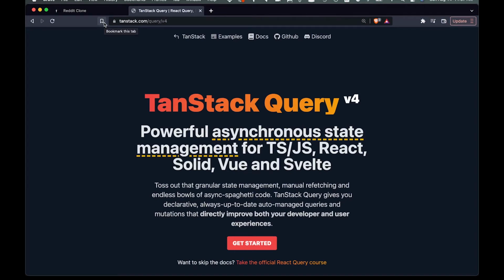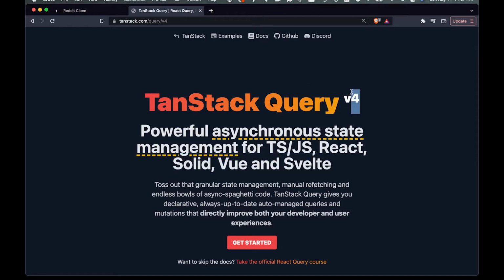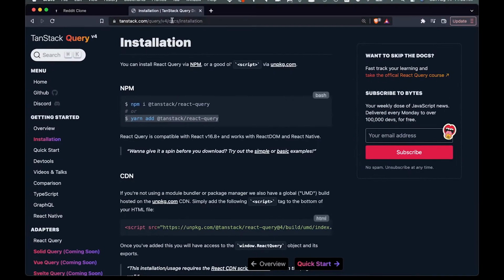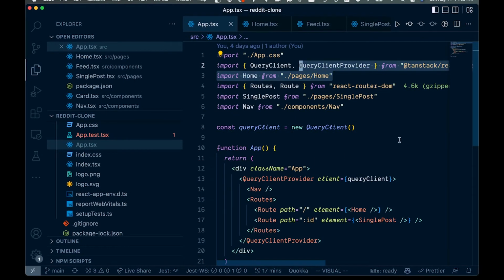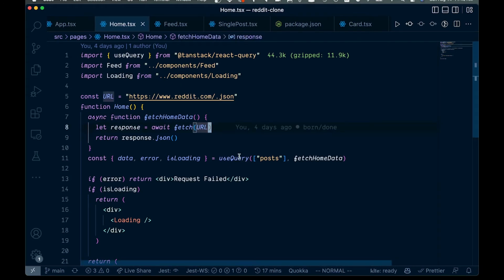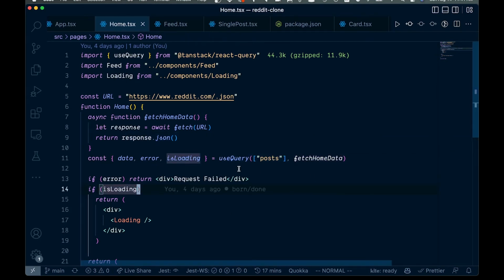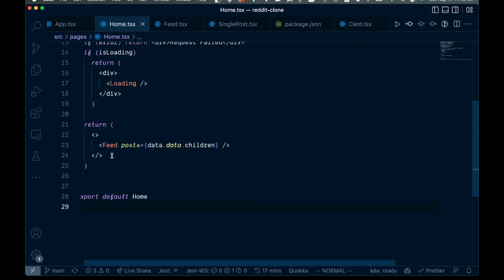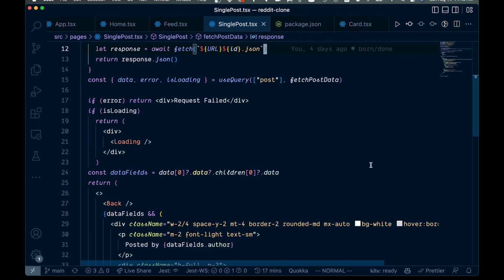Best Way to Fetch Data in React JS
In this video, I go over the best way I have found to fetch data in React JS applications.